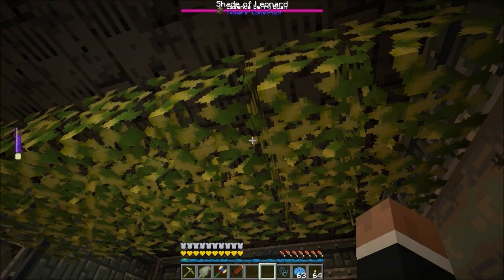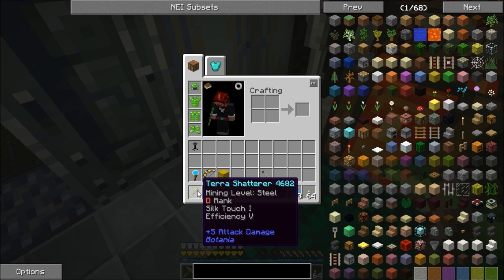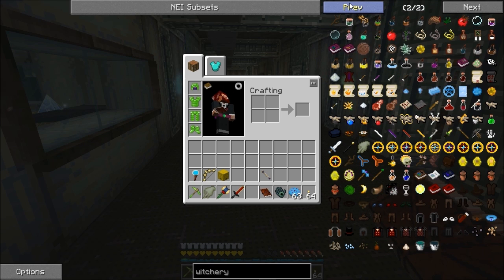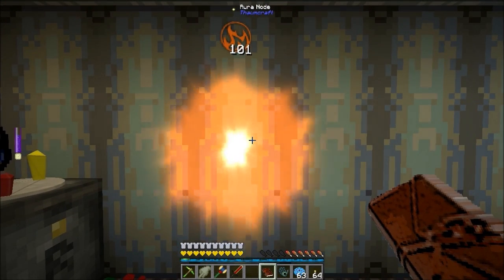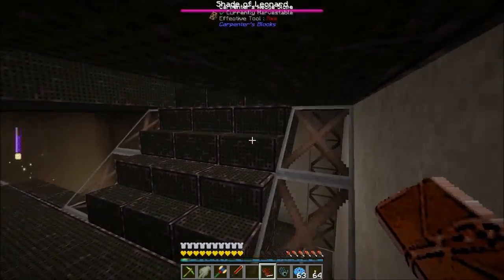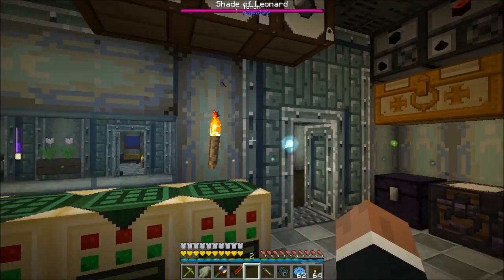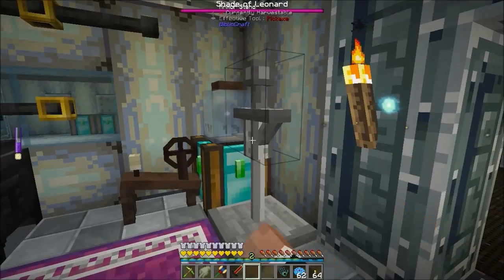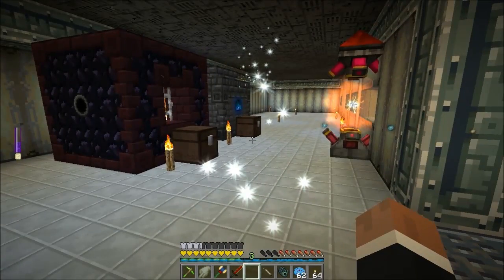Regrowth #22 - Owls, Toads & Infernal Blast Furnace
(Regrowth v0.7.4 for Minecraft 1.7.10)